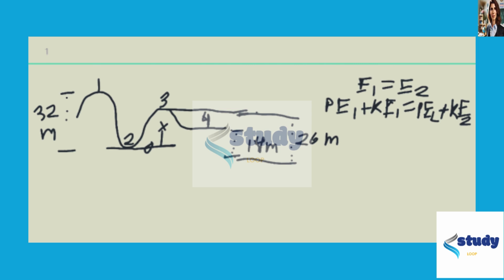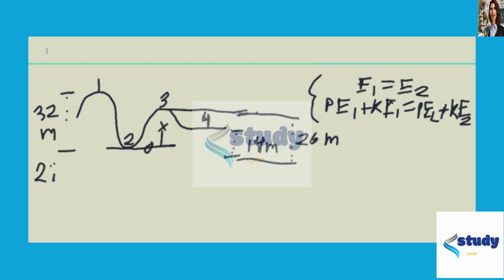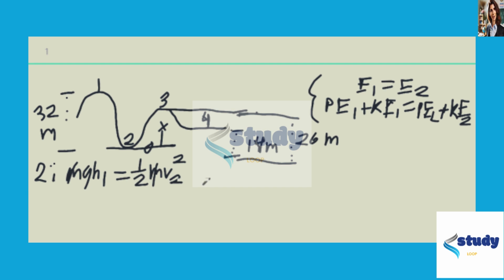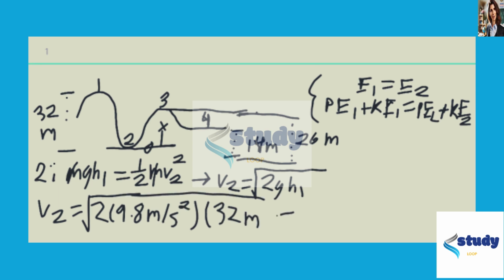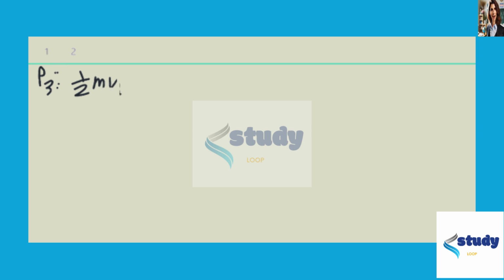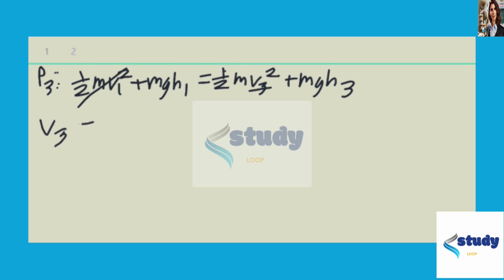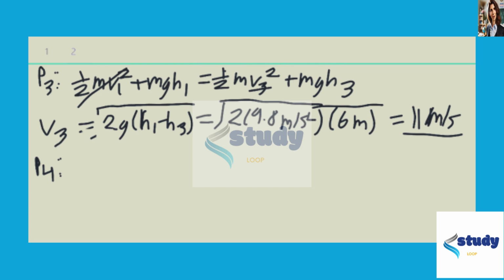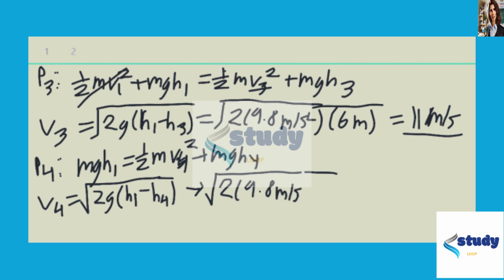A roller coaster car shown in Fig 6 41 is pulled up to point 1 where it is released from rest Assu